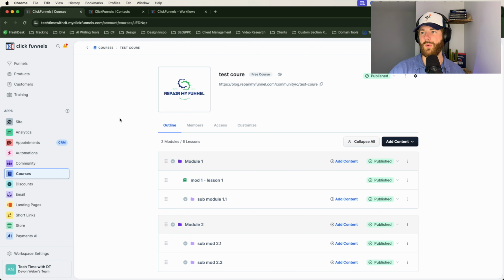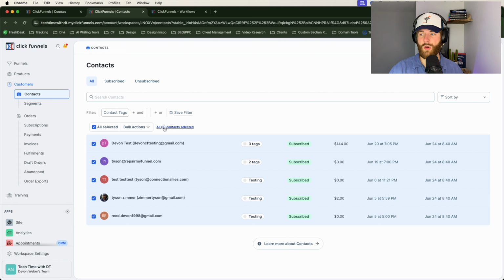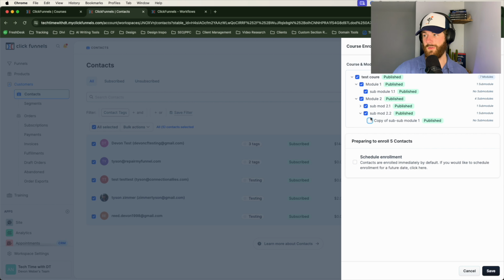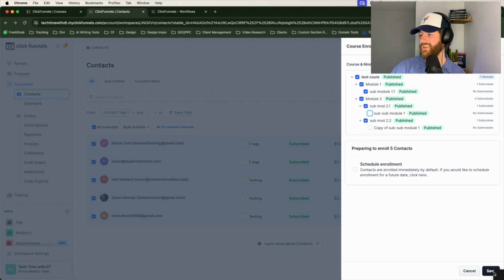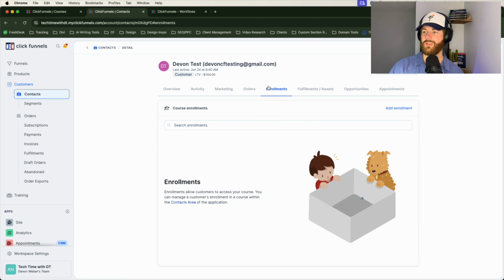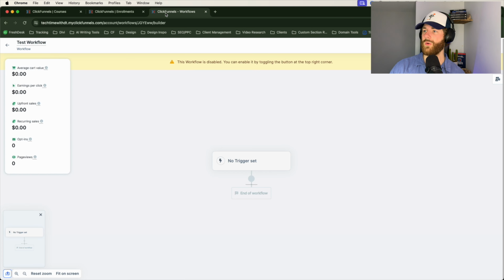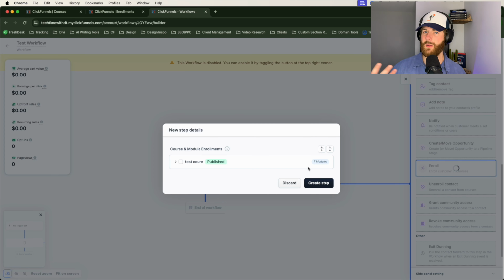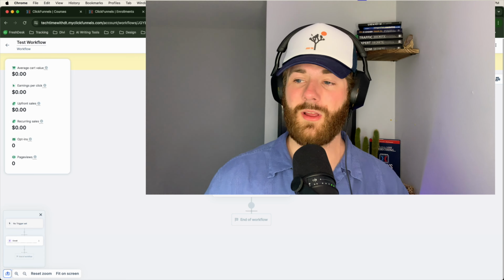Your Guide To Granting Sub-Module Access Easily In ClickFunnels 2.0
Hey everyone! Tyson here with Repair My Funnel, and today we're diving into the latest feature release for ClickFunnels 2.0. We’ll cover how to grant access to sub-modules within your courses. This new feature allows you to customize and control the access levels for your courses more granularly.

Steps to Grant Access to Sub-Modules:

Grant Access to Multiple Contacts:

1. Go to the Contacts section.
2. Select the contacts you want to grant access to.
3. Use the Bulk Actions dropdown to create enrollments and specify the course and sub-module access.

Grant Access to Individual Contacts:

1. Go to the specific contact's profile.
2. Click on the Enrollments tab.
3. Add the desired course and customize the sub-module access.

Automate Access via Workflows:

1. Create or edit a workflow.
2. Add an Enroll step from the internal options.
3. Select the course and sub-modules you want to grant access to.
4. Ensure the workflow is live and has an active trigger.

With these methods, you can easily manage and customize access to your courses, ensuring a tailored learning experience for your customers.